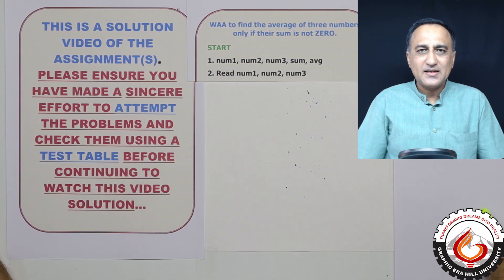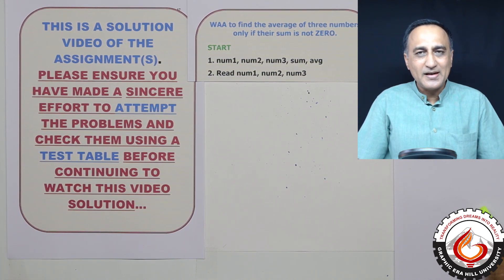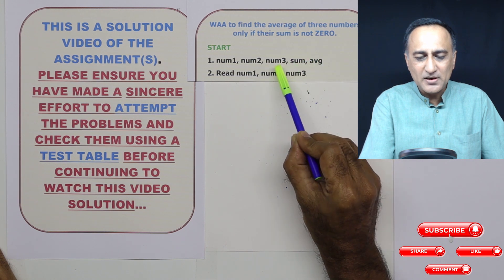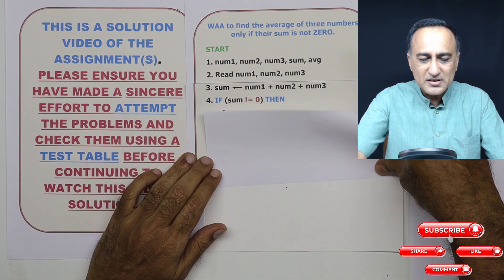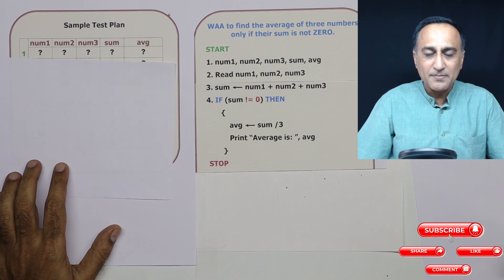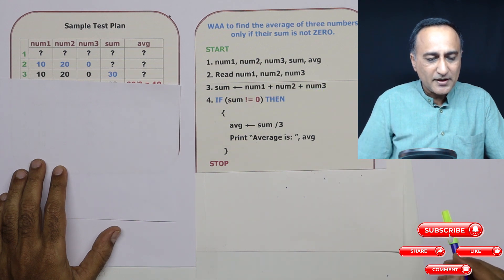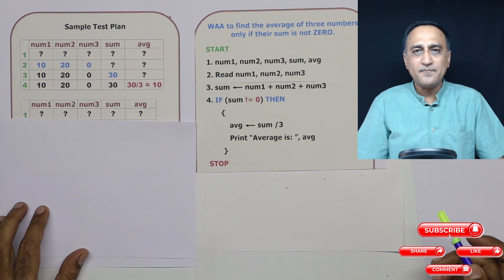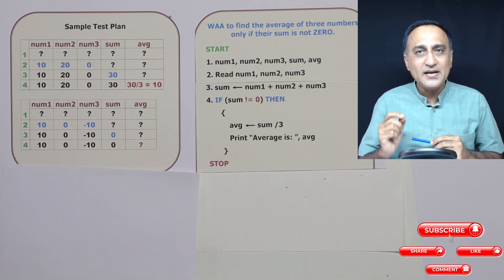EXERCISE Solution Algorithm Average of three numbers if SUM is not Zero